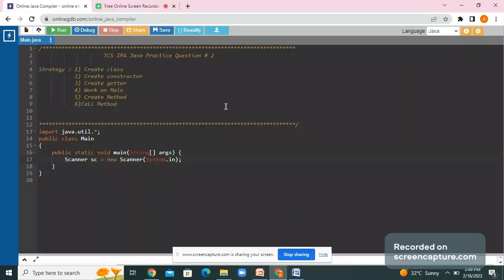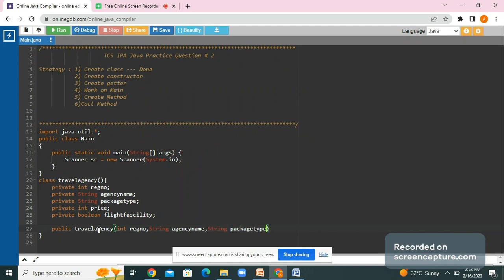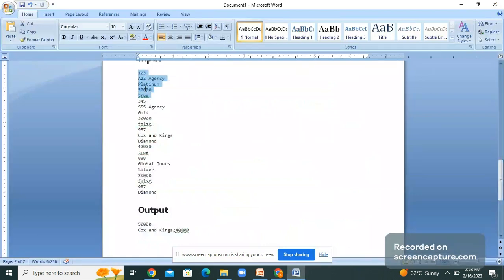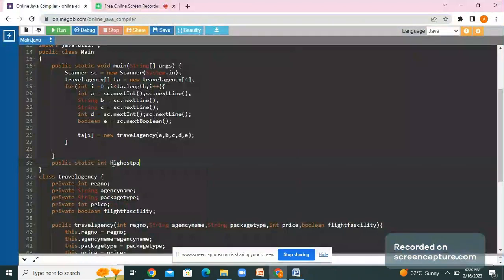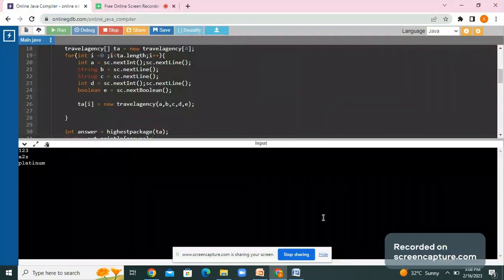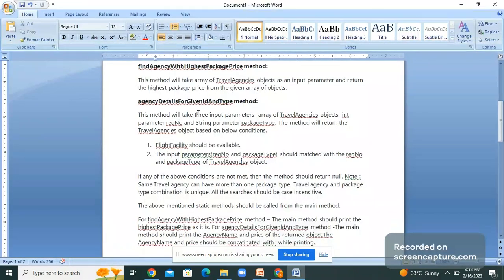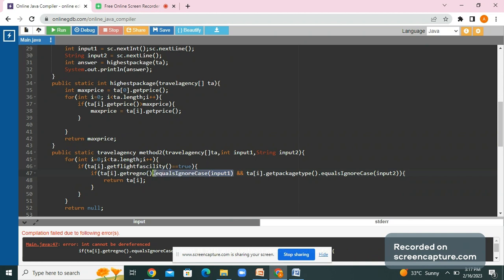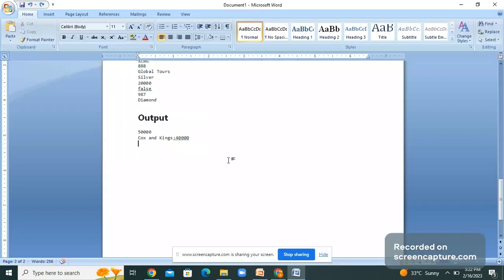TCS IPA 35 mark Java Practice Question#2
TCS IPA 35 mark Java practice question